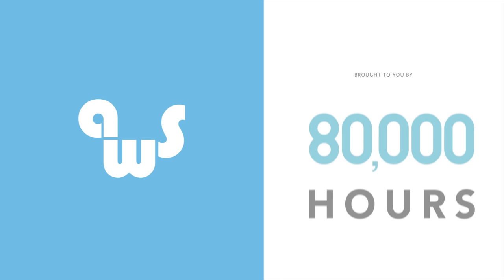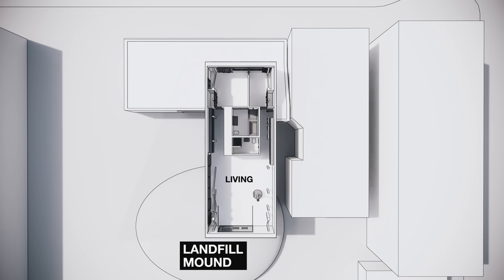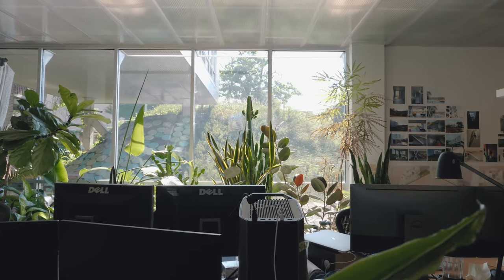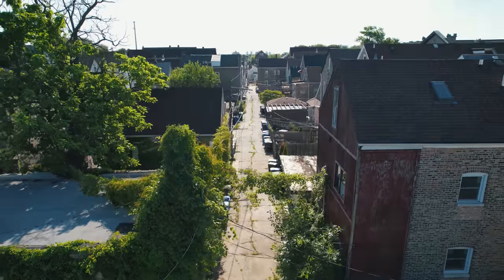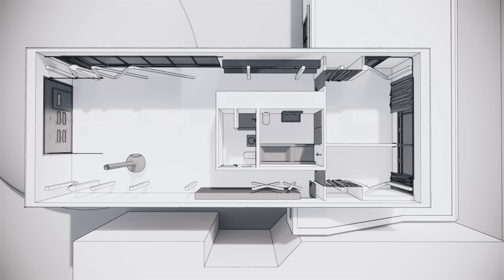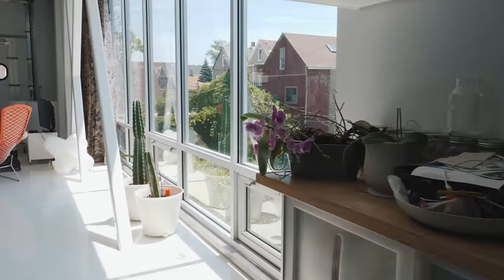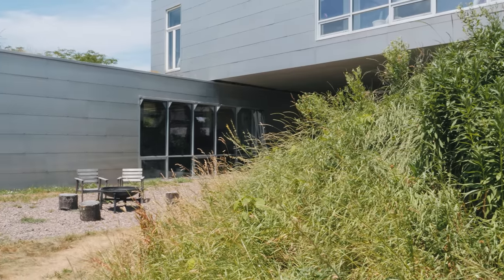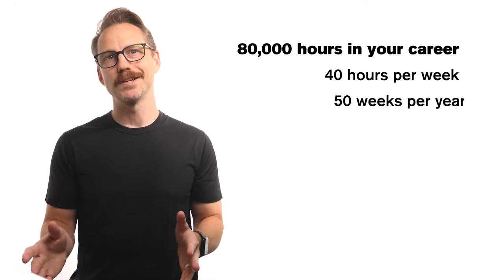A Clever and Sustainable Architect's House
for free career advice that will change the world.

Welcome to UrbanLab, an architect's office located in the Bridgeport neighborhood of Chicago. Hidden behind the rusty surface of its Corten steel façade is a unique live/work building that holds a secret. It's built like a bridge that touches down on a large mound that holds the remains of the grocery store that was previously located on the site. This novel solution to a pretty standard problem is ecofriendly and provides an outdoor amenity useable by neighborhood institutions like restaurants growing vegetables. In this video, we take a tour of UrbanLab with with its founders Sarah Dunn and Martin Felsen to learn about these secrets and more lurking at 3309 South Morgan Avenue.